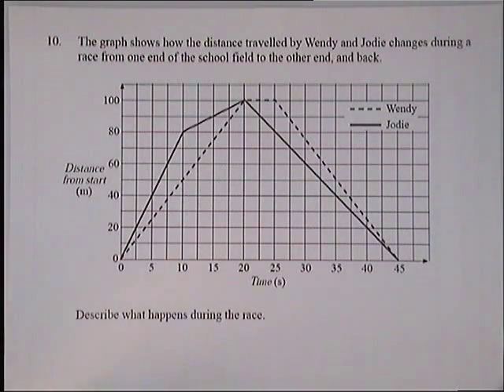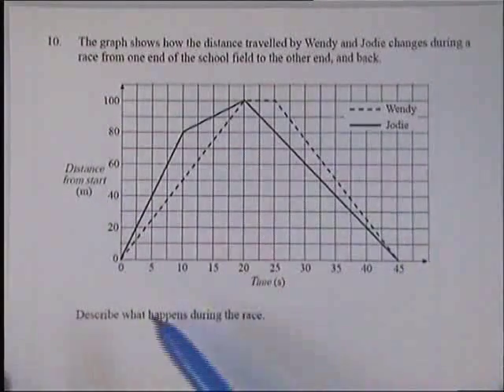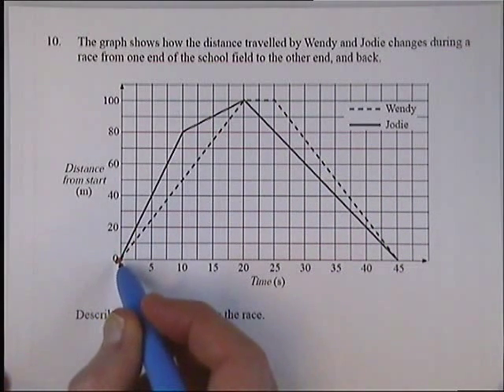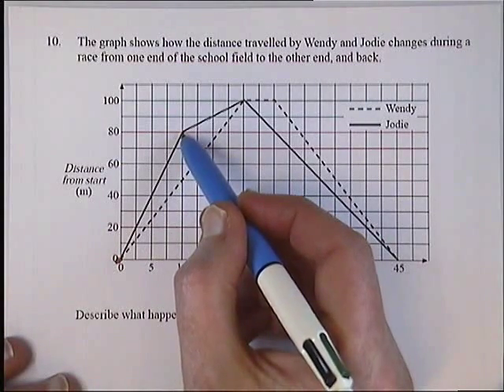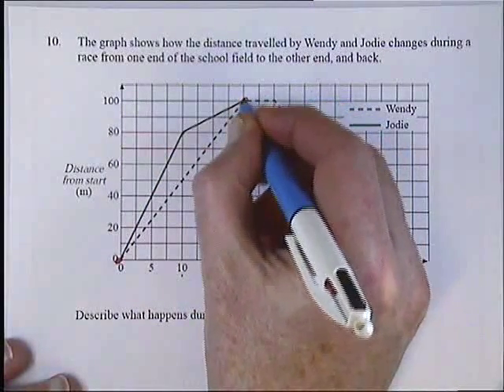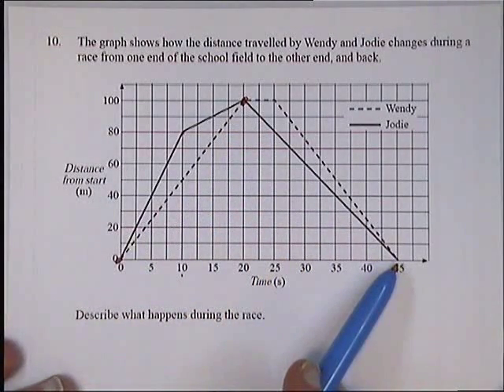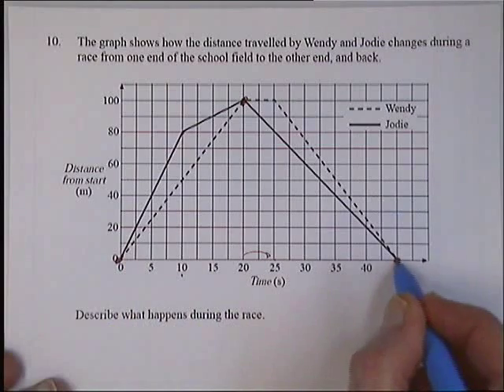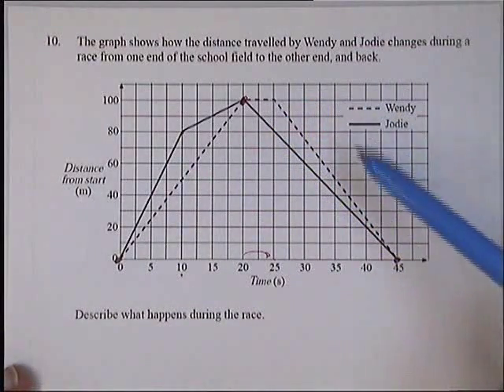Graphs 06 Travel Graphs Part 2